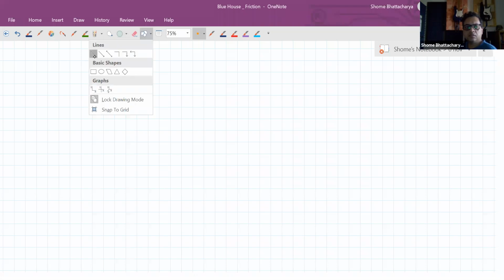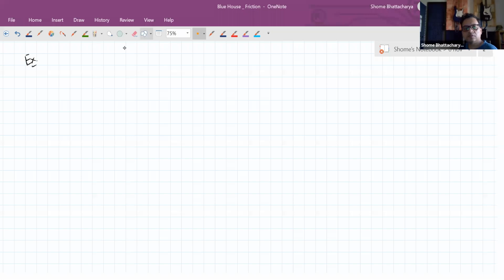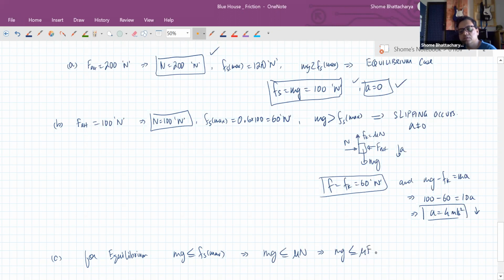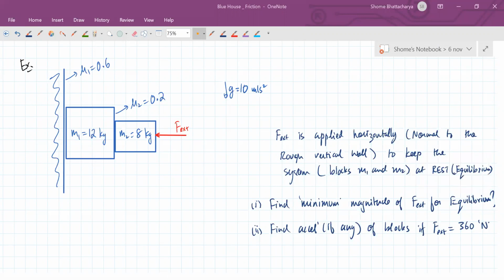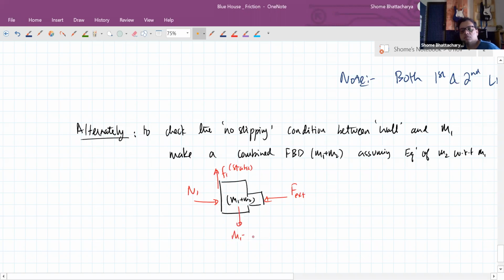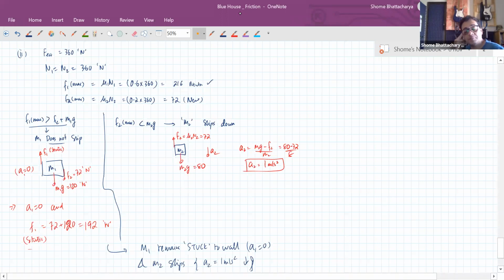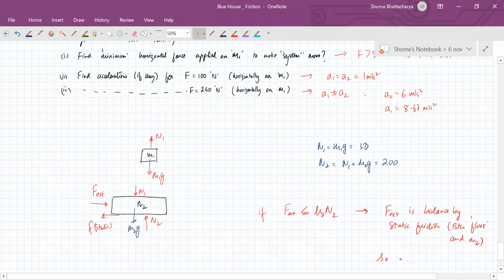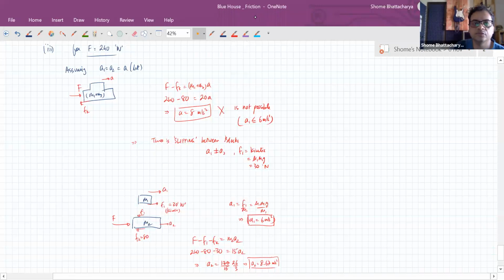Friction Session 3,11th,Blue House,Date-06-11-2020,By-Shome Bhattacharya